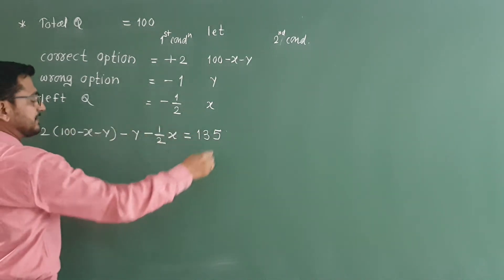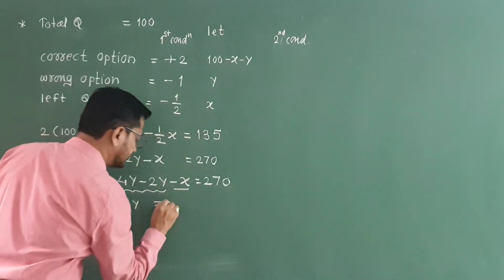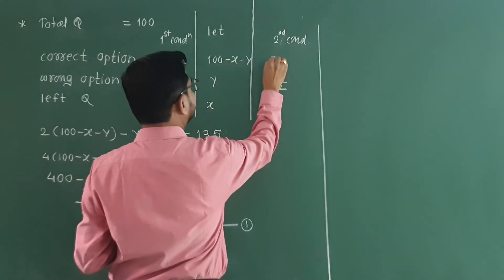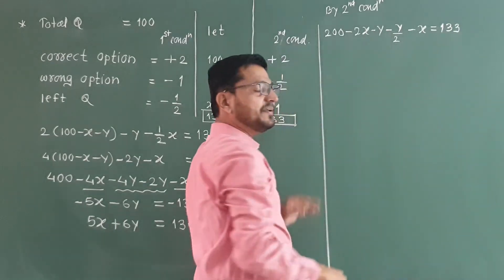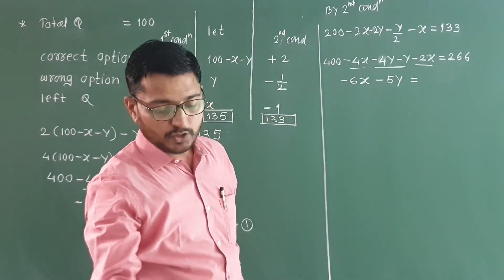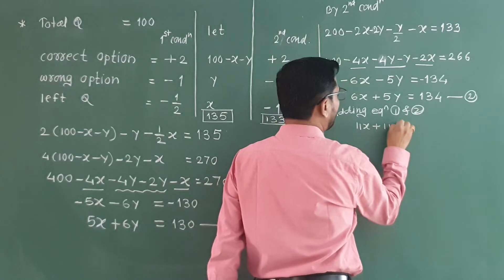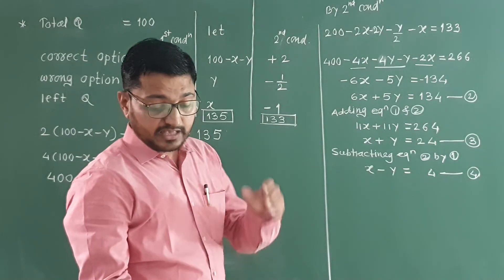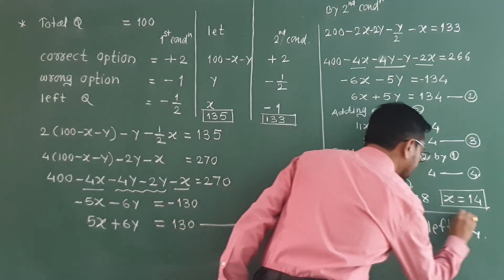maths-2 Linear Equation in two variable